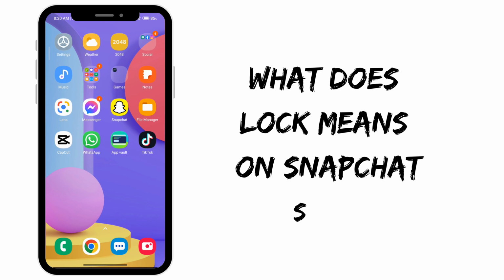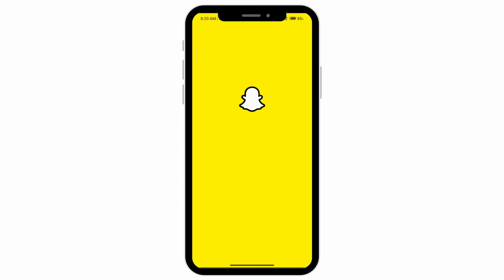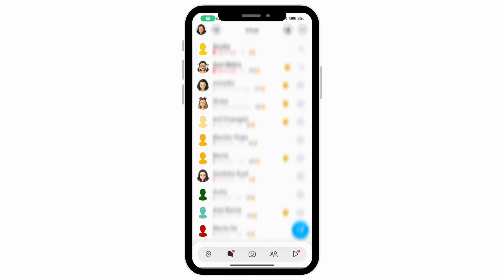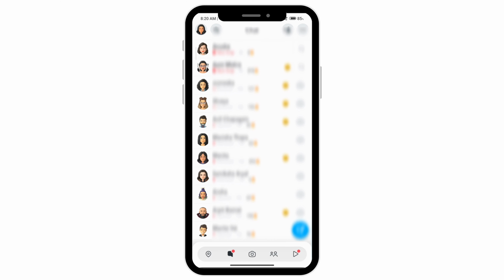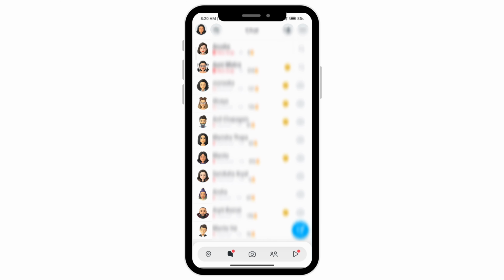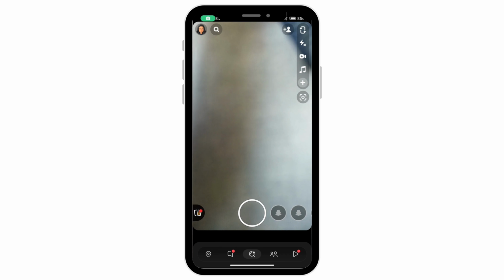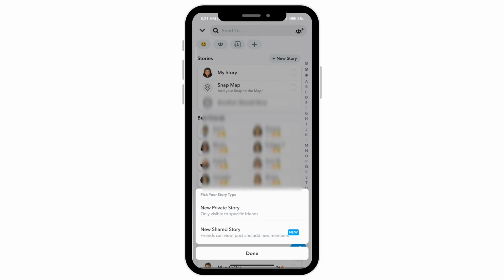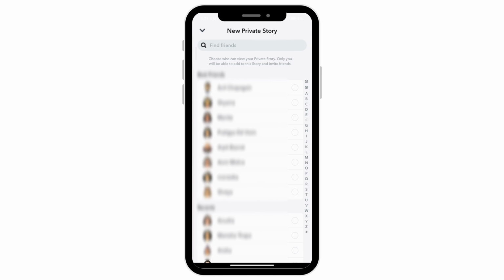What Does "Lock" Means on Snapchat Story?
What Does "Lock" Icon Mean on Snapchat Story?

Curious about the meaning of "Lock" on Snapchat Story? In this video, we'll explain the significance of the "Lock" feature and how it affects your Snapchat Story. Stay informed and discover how to enhance your privacy and control who can view your stories on Snapchat.

⏰ 00:00 Introduction to the "Lock" Feature:
We'll begin by introducing the "Lock" feature on Snapchat Story. Understand its purpose and the impact it has on the visibility of your stories.

⏰ 00:10 What Happens When You Lock a Snapchat Story:
 Dive into a detailed explanation of what happens when you lock a Snapchat Story. Learn how this feature restricts the audience and allows you to choose specific friends or contacts who can view your story.

⏰ 00:20 How to Lock a Snapchat Story:
We'll provide you with a step-by-step guide on how to lock a Snapchat Story to control its visibility. Discover the settings and options available to customize your story's audience.

By the end of this video, you'll have a clear understanding of the "Lock" feature on Snapchat Story and how to use it effectively to protect your privacy and share your stories with select friends.

Stay updated on the latest features and options available on Snapchat.